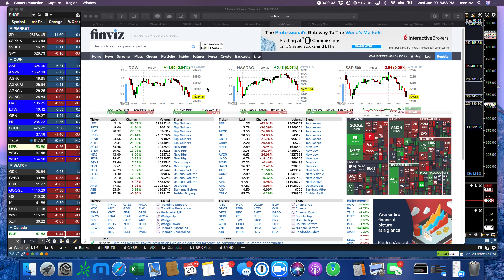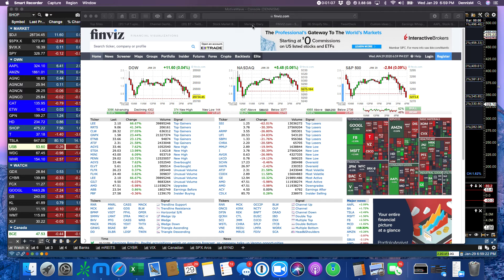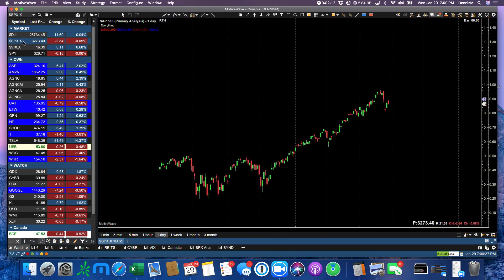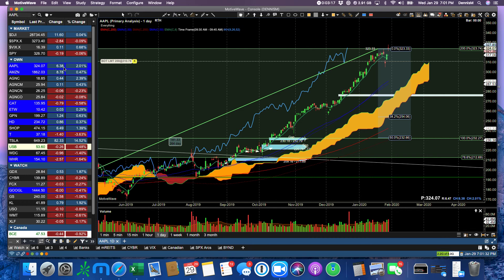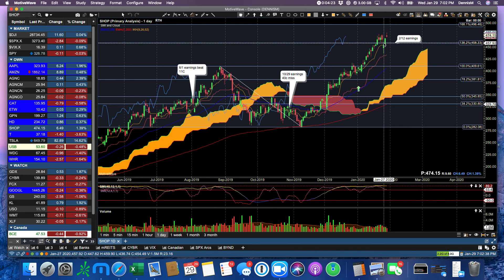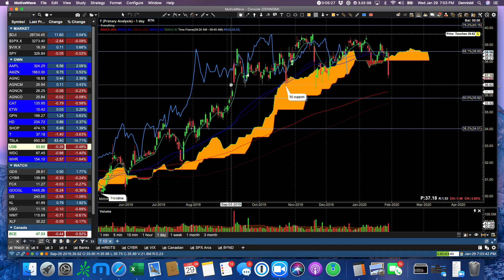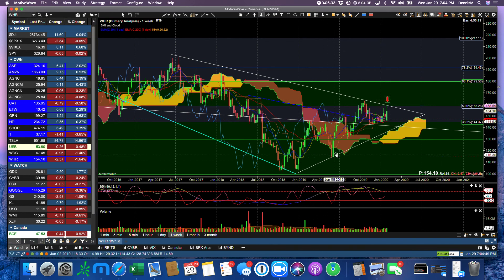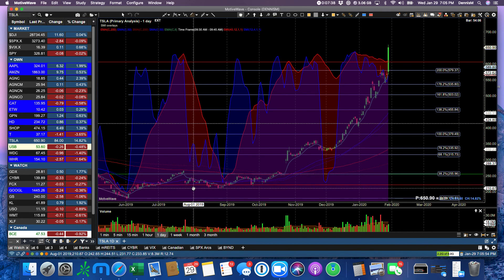Jan 29 Ichimoku Review $SPX $AAPL $SHOP $AMZN $WHR $CAT$TSLA bought some SHOP calls